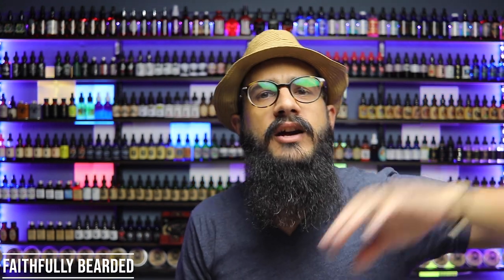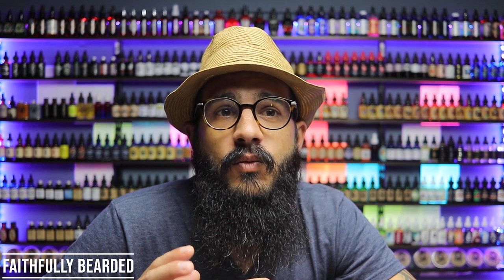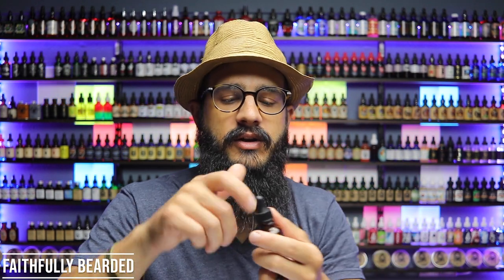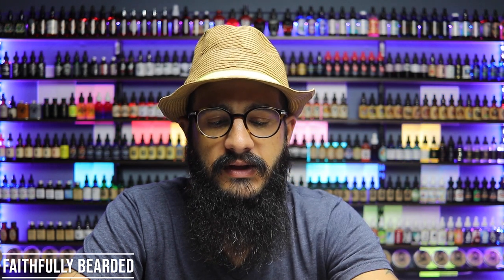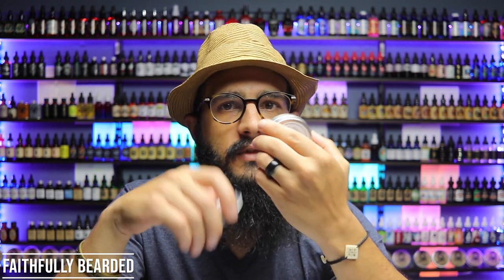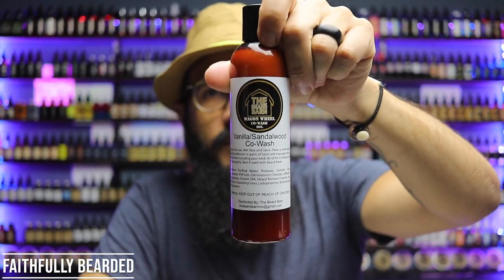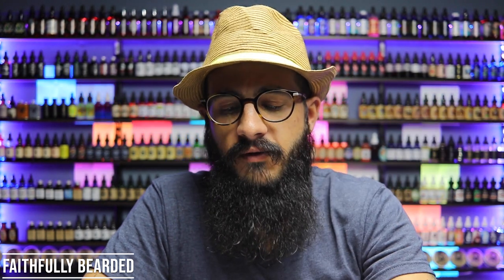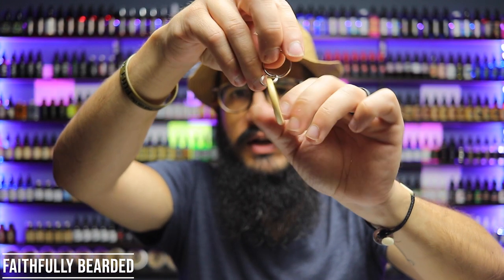The Beard Barn 25% Discount!! | Faithfully Bearded.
Huge discount at the beard barn

Hope you guys enjoyed this!

My Camera
My tripod
My Mic
My Lights
More Lights
More Lights
More lights
My Combs
My Displays